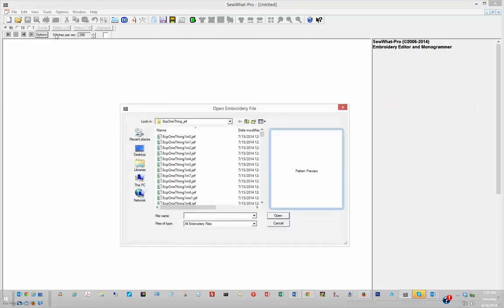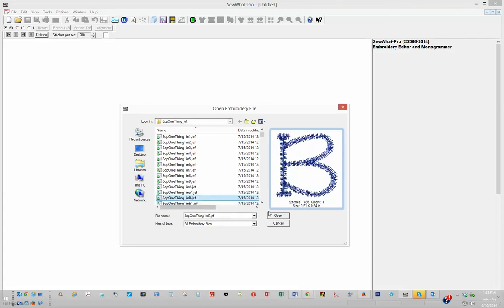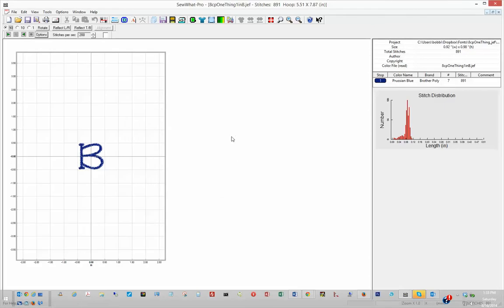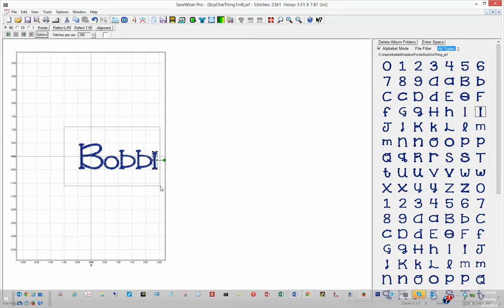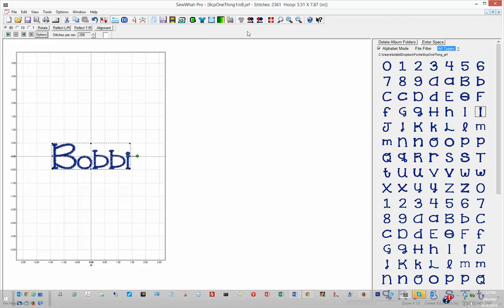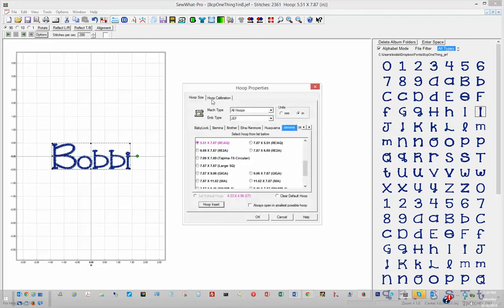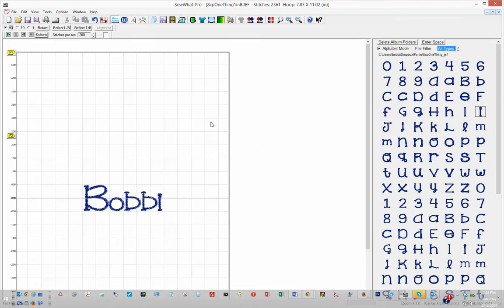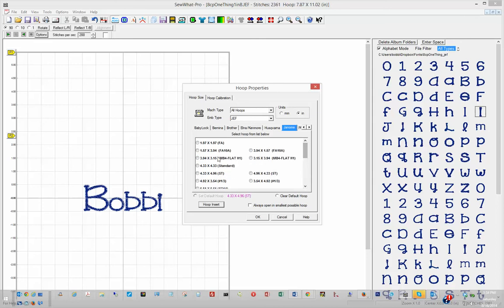SWP merge Tutorial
This tutorial shows how to merge embroidery font files into a project in Sew What Pro